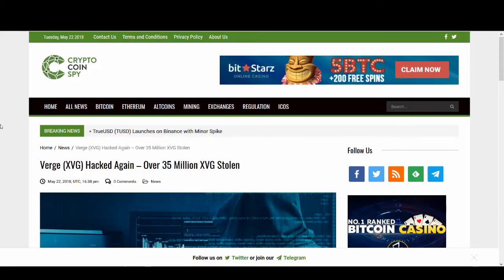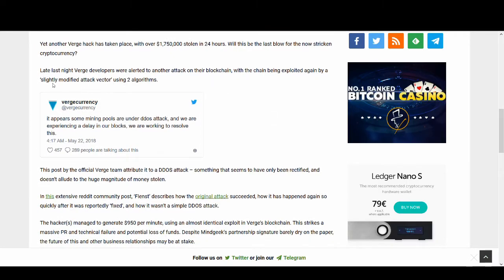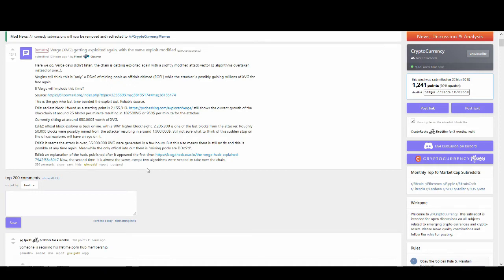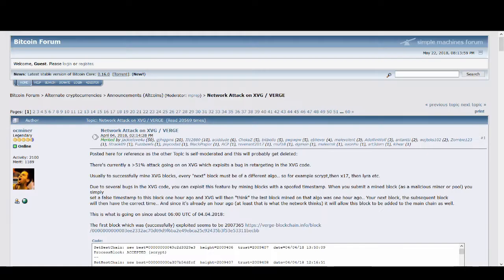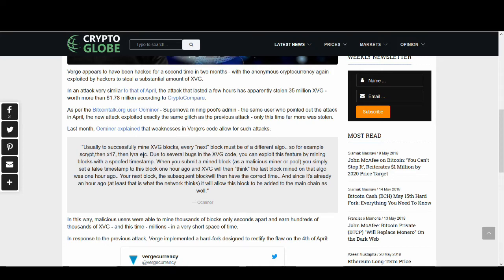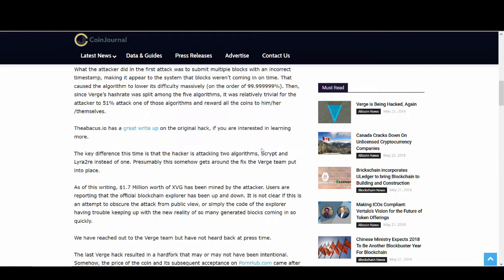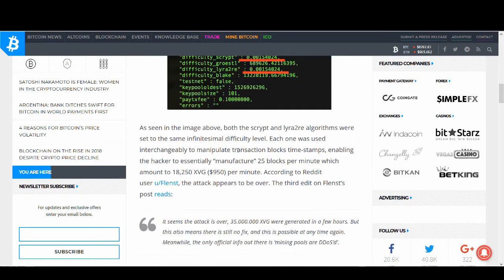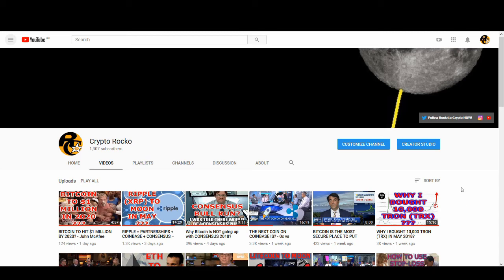VERGE HACKED AGAIN!!! WHAT NOW FOR XVG? (22nd MAY 2018)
Verge Hacked again!!! What now for Verge (XVG)? - 22/05/2018

♥ BTC: 17isdB1axM3VB4w6kT4w53Kh7SHE24MeBv
♥ ETH: 0xb35c7a69c0f1aed0e017bf3f2e335868d82b01ef
♥ LTC: LayvBFb9dntcSsQrb8dKoWqd4B4mL8sooK

Regards,
Rocko